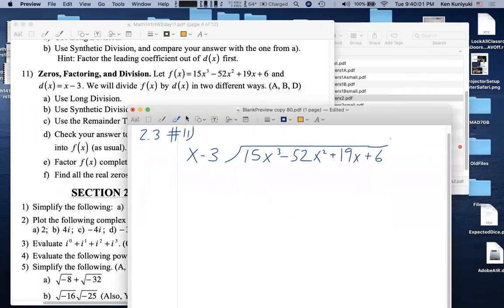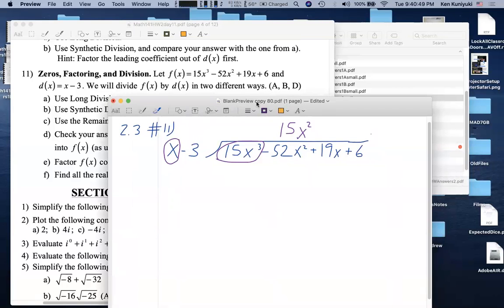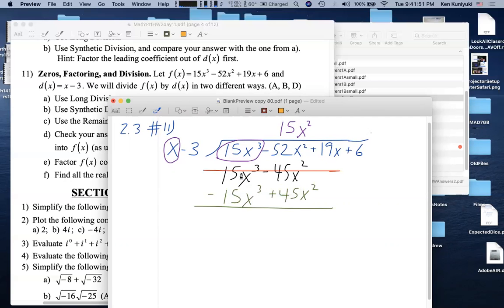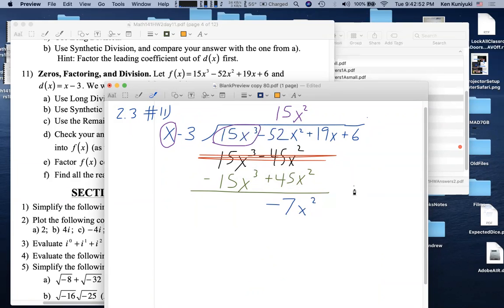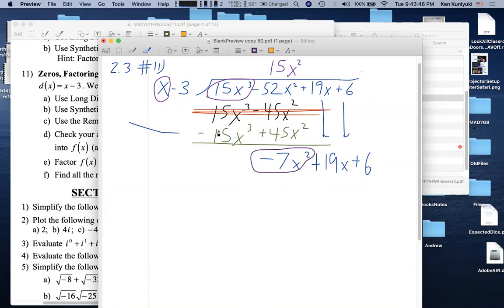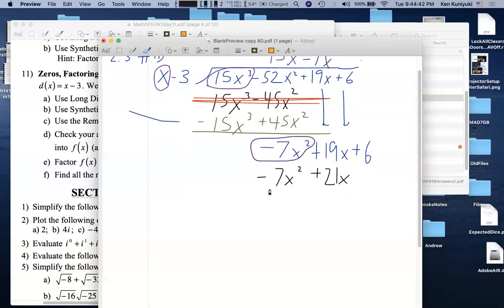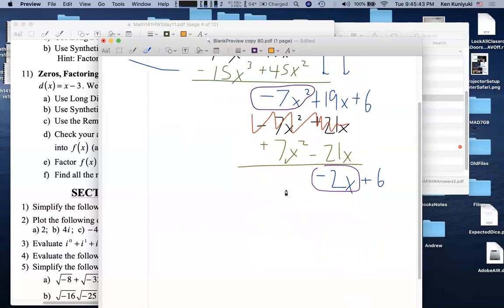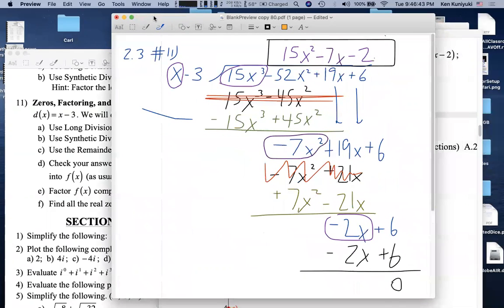Math 141 class, 9/22/20, Part 2 (Questions)